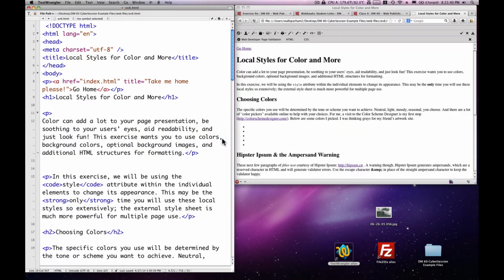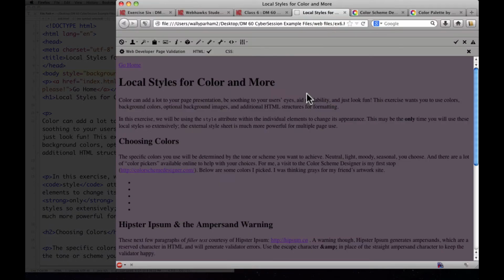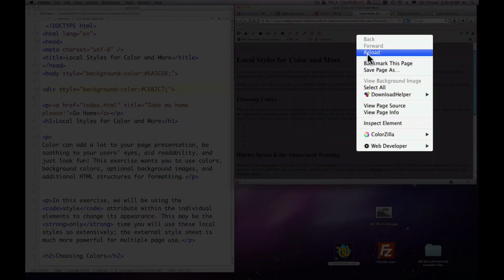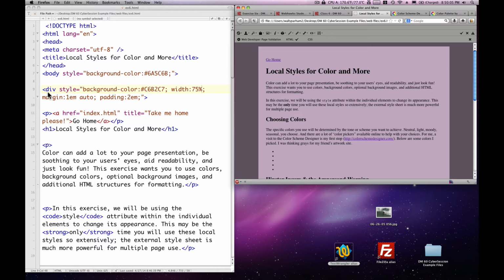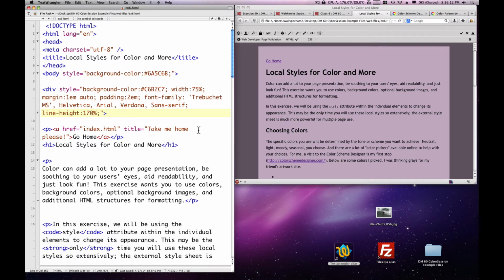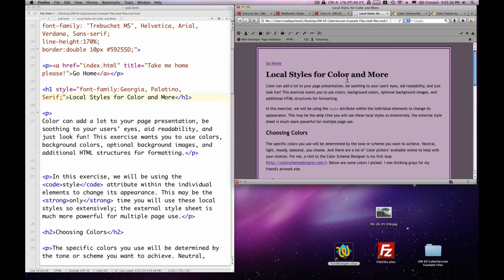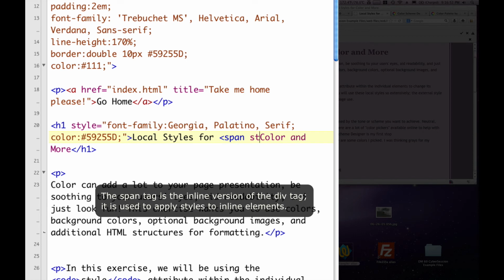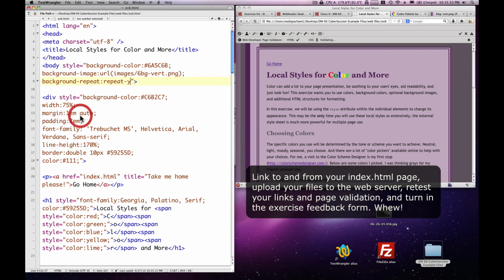DM 60, Exercise 6 - Colors Using Local Styles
An exploration of colors on the web page. Local styles are used just for practice, the external style sheet is next.